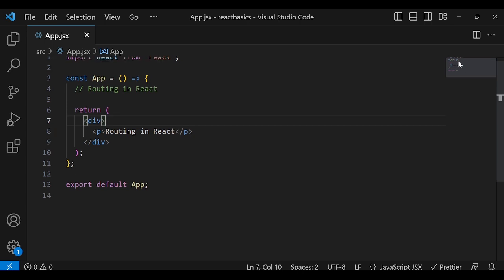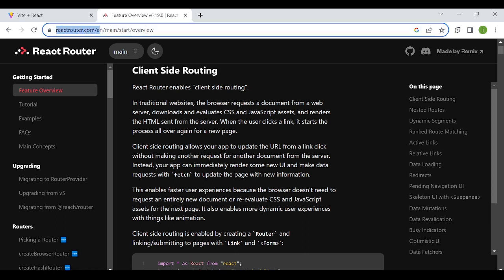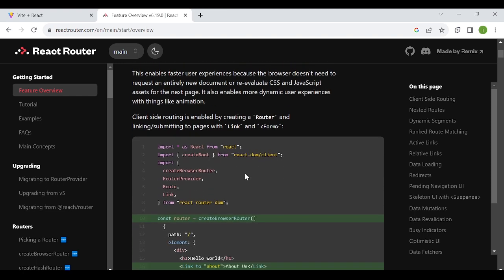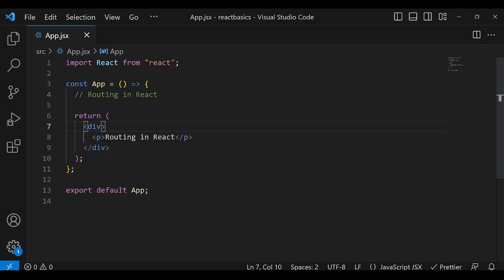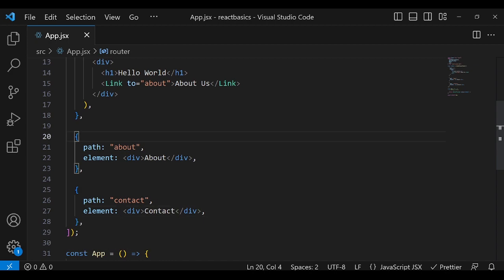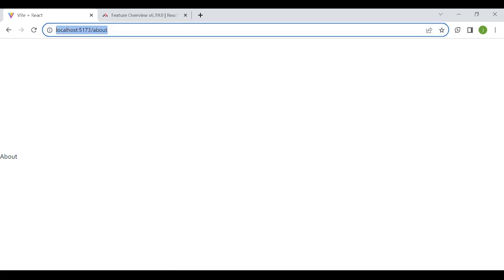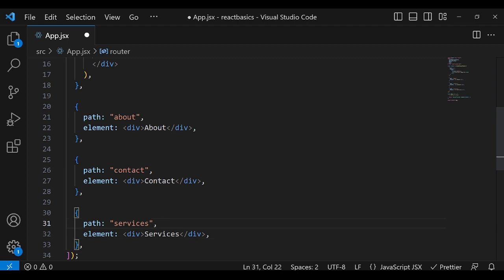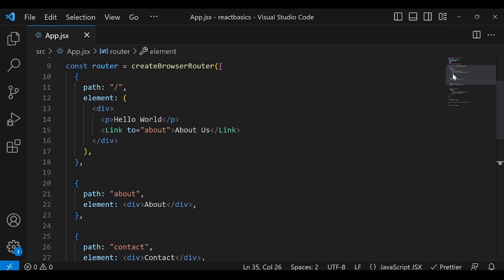Mastering React: The Ultimate Beginner's Guide (Part 9) | React Router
Welcome to Part 9 of "Mastering React: The Ultimate Beginner's Guide"! In this episode, we'll tackle React Router—an essential tool for creating dynamic single-page applications with React.

What You'll Learn:
Understanding React Router basics
Navigating between different components
Implementing dynamic routing
Adding style to your routes and much more

Whether you're new to React or looking to enhance your skills, this tutorial is designed to empower you to navigate React applications confidently.

Prerequisites:
Familiarity with React fundamentals. If you've been following our series, you're all set!

Happy coding!